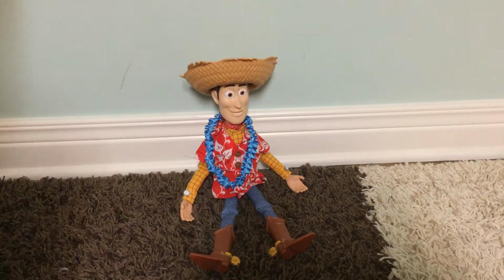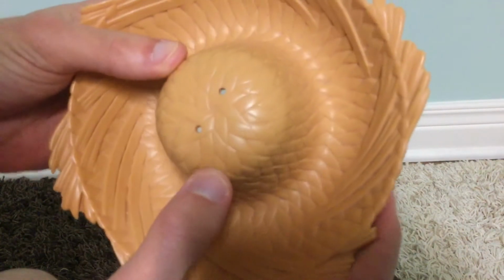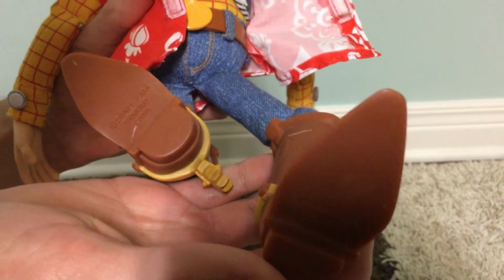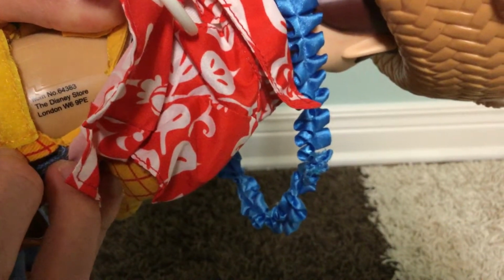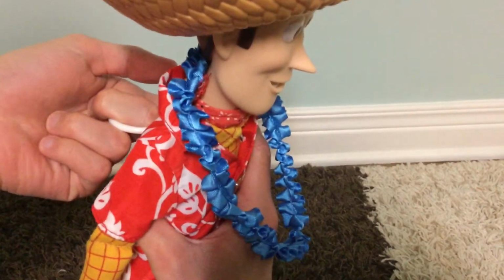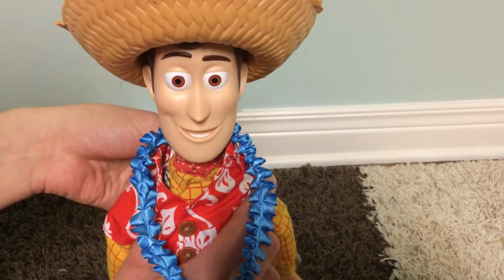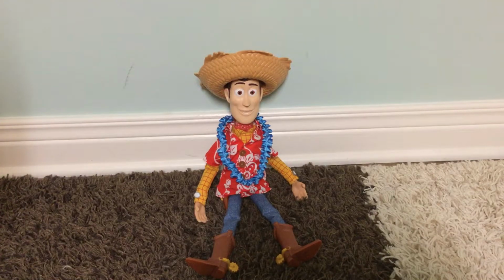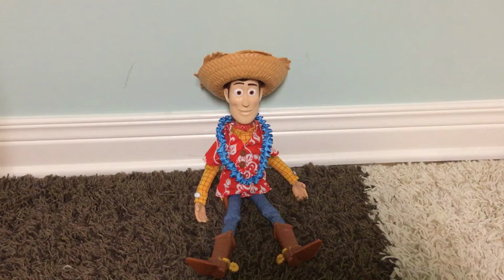Thinkway Hawaiian Vacation Woody Review HD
This is a redo review on the ToysRus/Disney Store Exclusive Hawaiian Vacation Woody by Thinkway Toys in HD.Link to ToyStoryLover333’s Review on all 3 of the Disney Store Special Edition Hawaiian Vacation figures:
Link to KNot a Toy’s Demo video of the Disney Store Special Edition Hawaiian Vacation Woody: